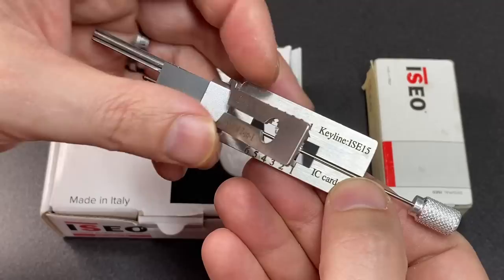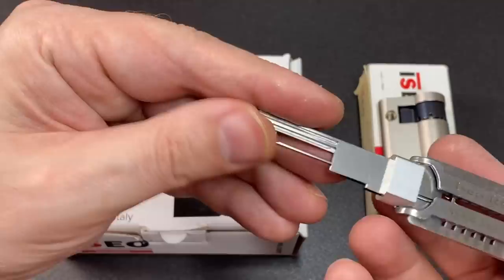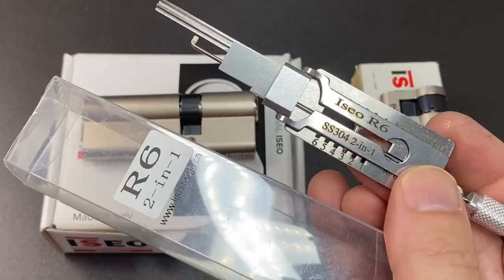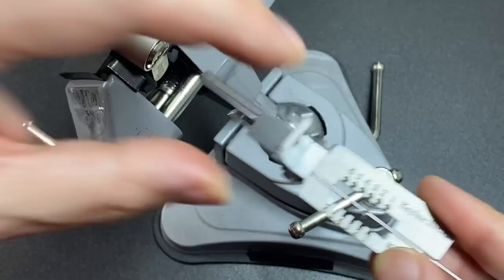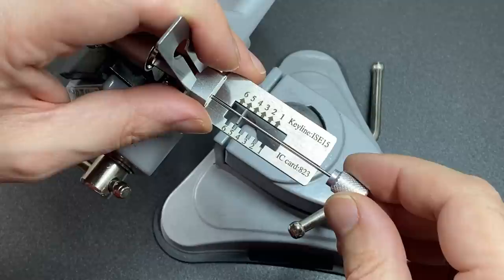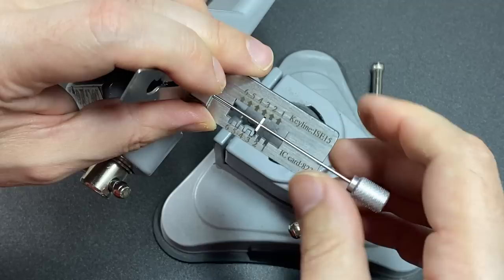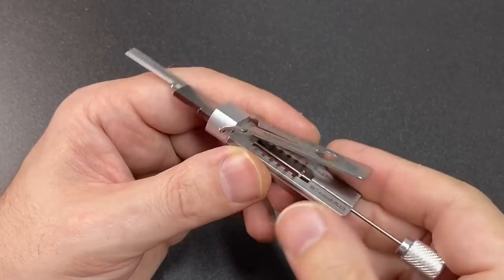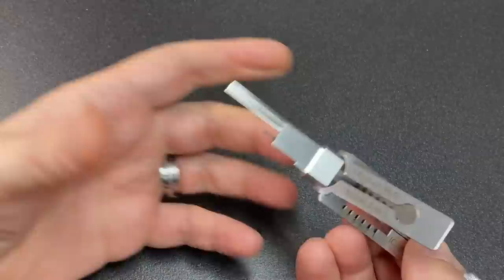Lishi 2 in 1 Dimple Lock Picks